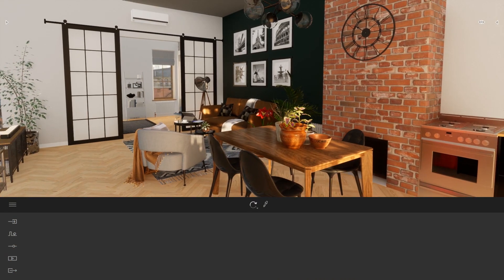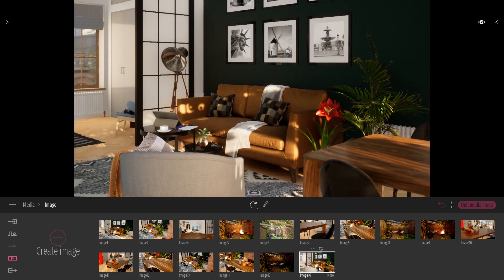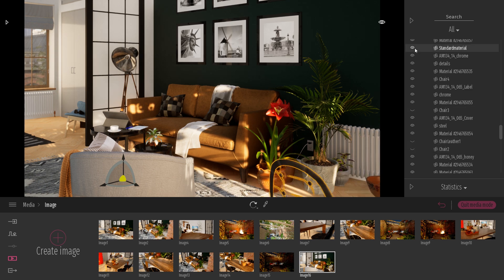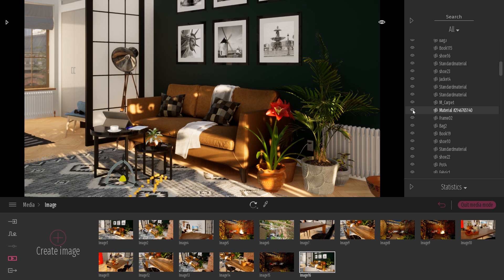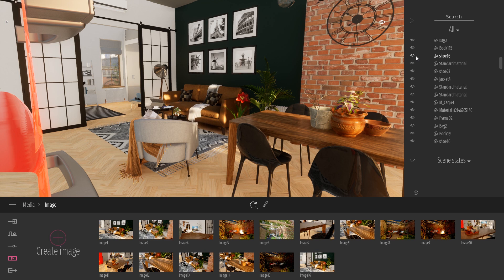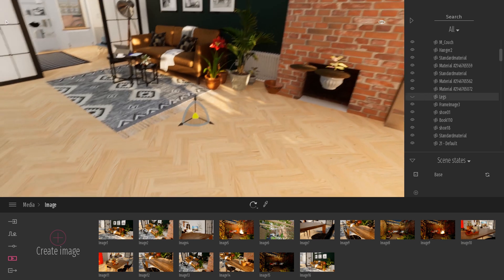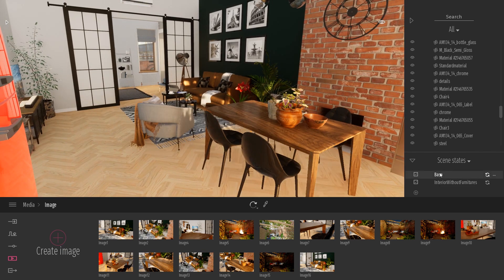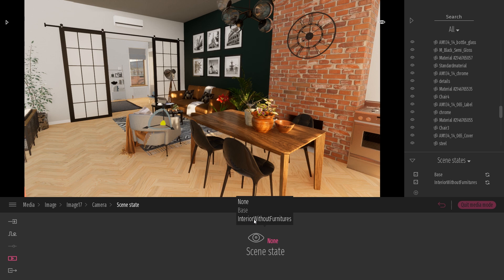Two ways to hide objects inside a specific keyframe | Tips & Tricks | Twinmotion 2020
In this week’s tips video, learn two ways to hide objects inside a specific keyframe without deleting the assets.
Don't have Twinmotion yet?